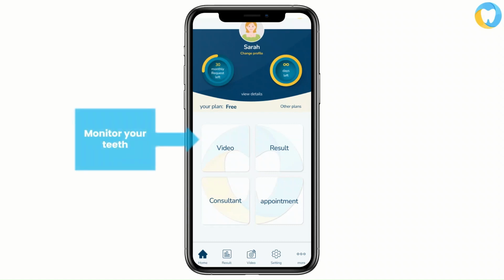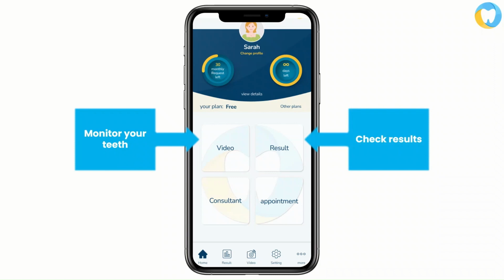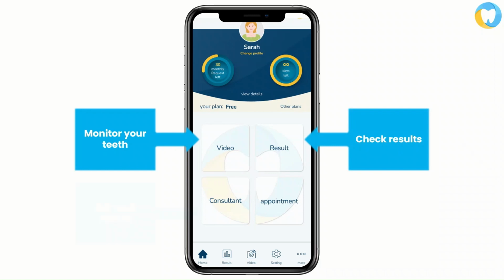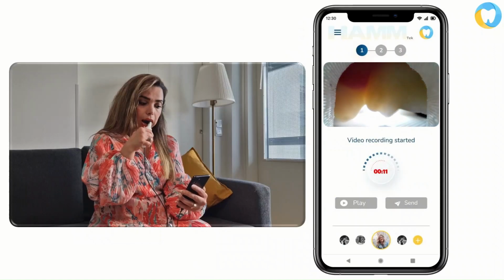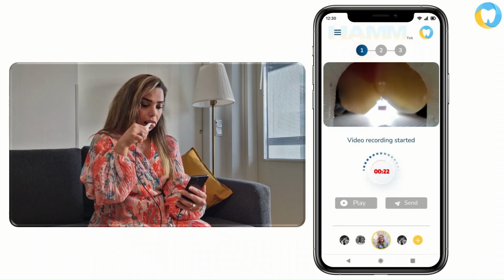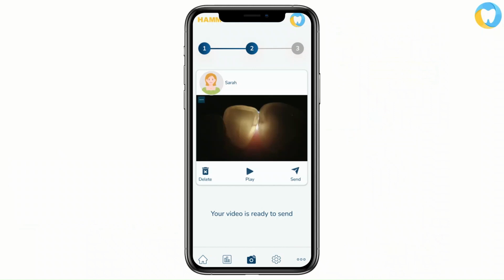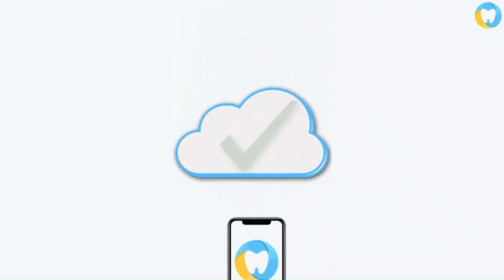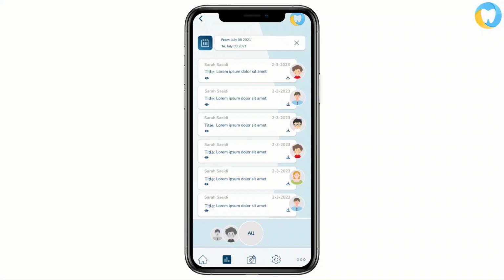How to use Hammtek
HammTek offers AI-driven, accessible dental health monitoring solutions for individuals and healthcare providers.